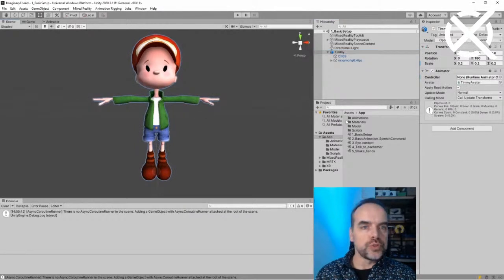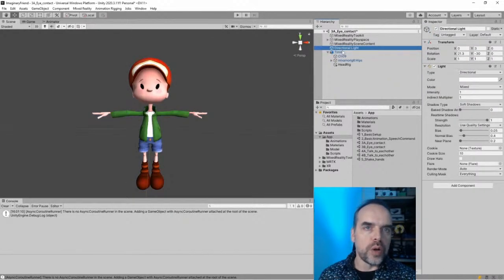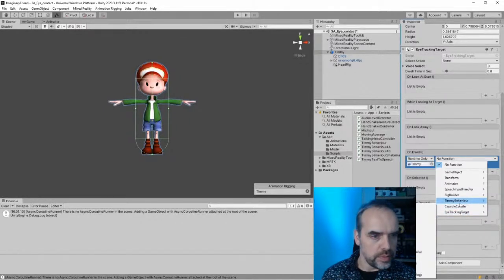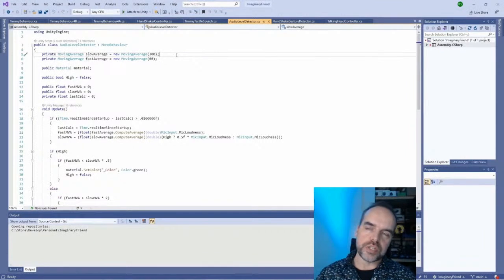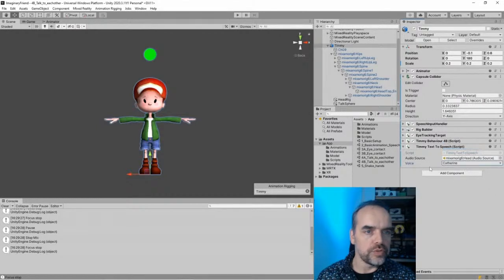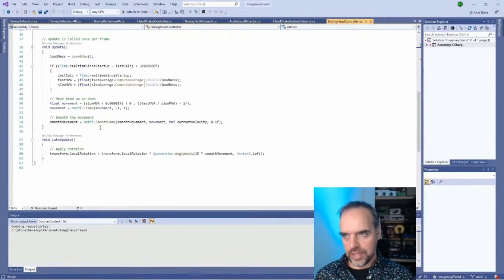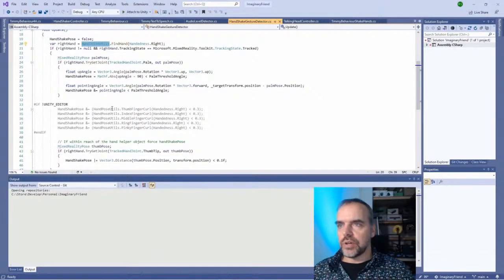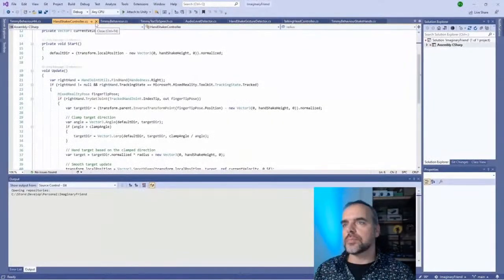TT454 - Bringing Your Imaginary Friend to Life With HoloLens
As children we all experienced having an imaginary friend. In this session we will bring that childhood dream to life by creating a holographic version of him. We will look at how HoloLens allows us to interact with a holographic character. Development will be based on Unity and the MixedRealityToolKit (MRTK).